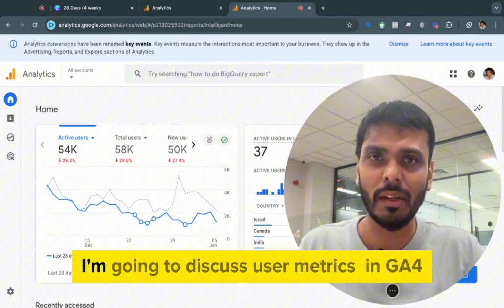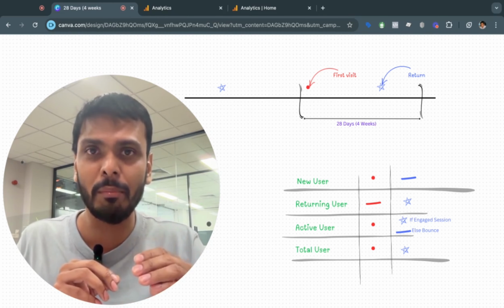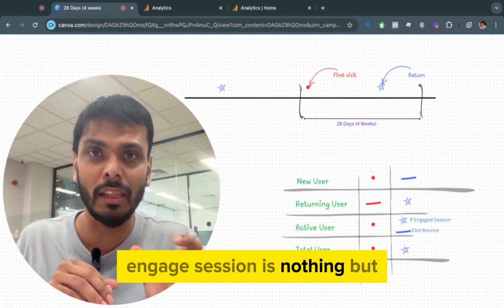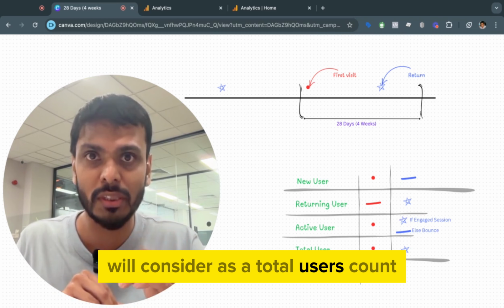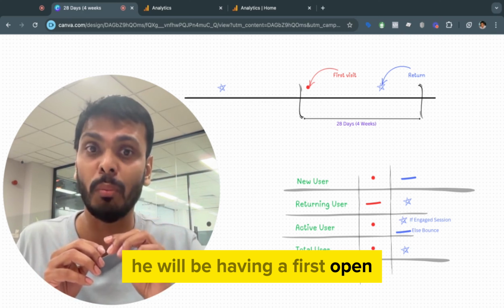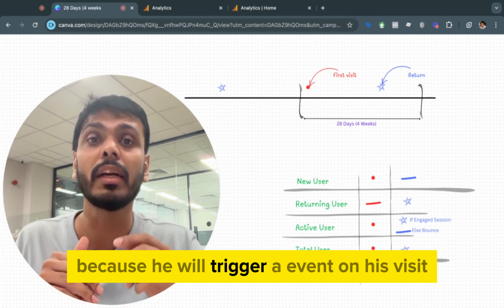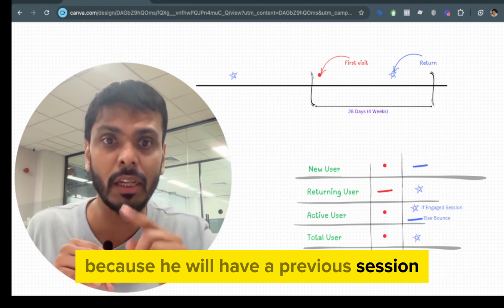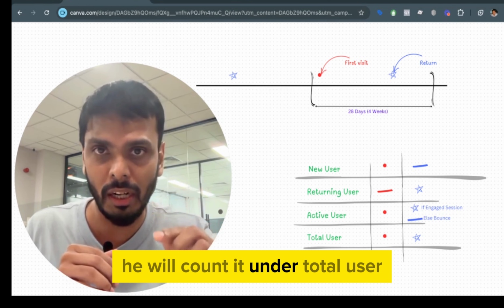Understanding GA4 User Metrics: Active, Total, New, and Returning Users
Confused about the differences between Active Users, Total Users, New Users, and Returning Users in Google Analytics 4 (GA4)? 🤔 This video breaks it down with simple examples and actionable insights. Learn how these metrics help you analyze audience behavior, track engagement, and optimize campaigns effectively.

Would you like to emphasize a specific angle, such as engagement tracking or campaign optimization?